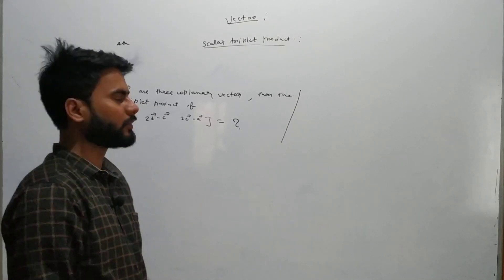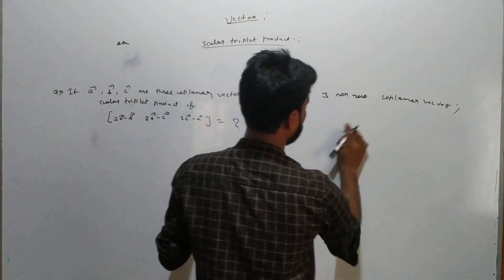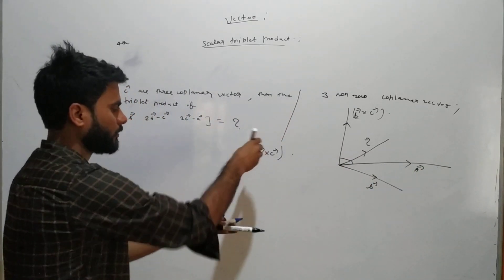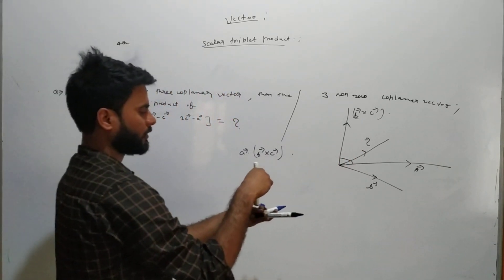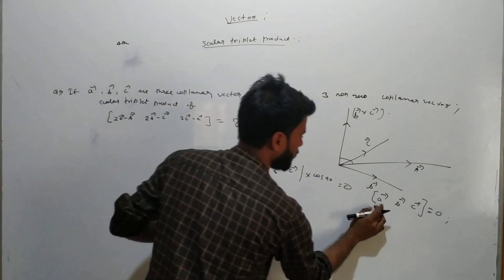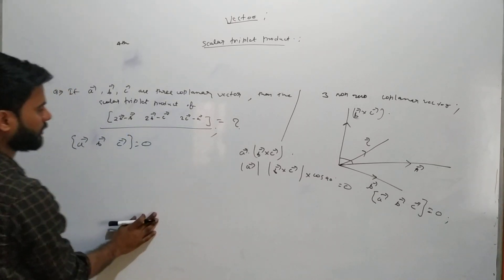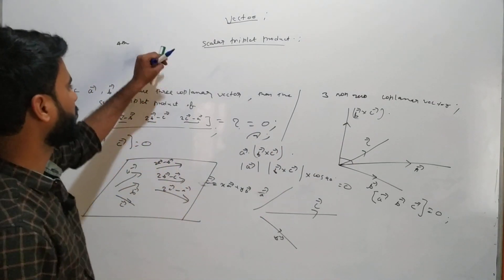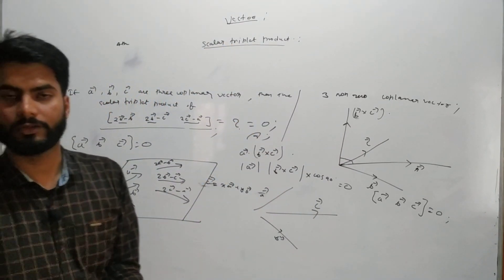Scalar Triple Product of non zero vectors is zero implies co planar vectors - Part 5 | IXPOE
This is a continued video on Scalar Triple Product of non zero vectors is zero implies co planar vectors. We shall upload more such useful and helpful videos shortly.

We have created one more channel namely "THE IXPERTS ROOM" (all the educational related contents will be completely taught only in Hindi language). Please find the link below for both the channels.

Subscribe to our channel name "THE IXPERTS DESK" for more such videos and hit the bell icon if not yet done, such that you do not miss any of our new videos . Please do let us know if you want us to make any videos on particular topic(s), such that we can publish those videos at the earliest.

Thank you for all your supports always :)